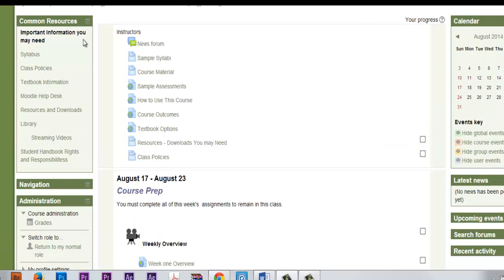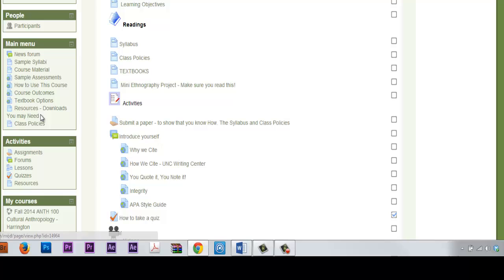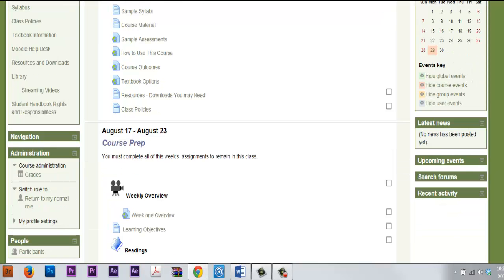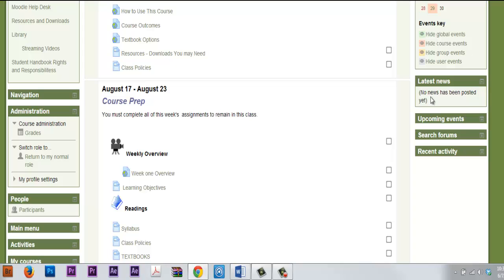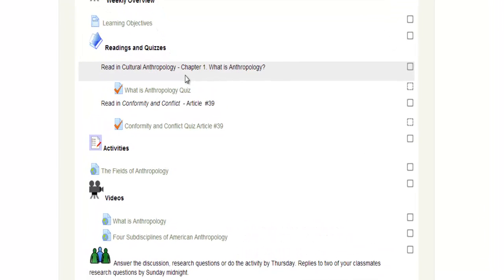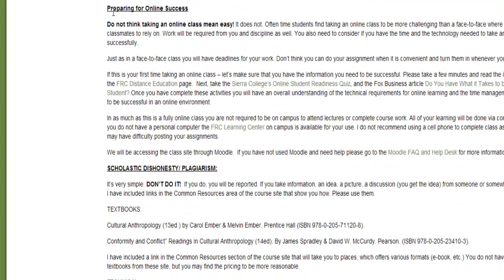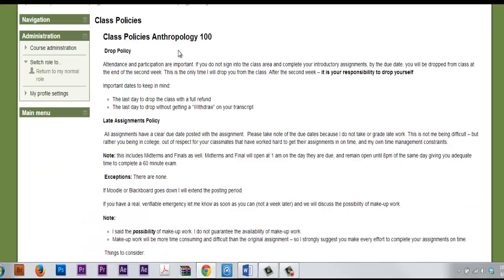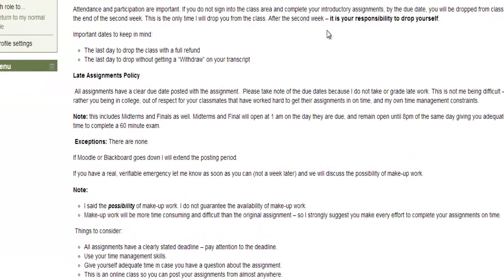start here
Start Here video for cultural anthropology. Anthropology 100.